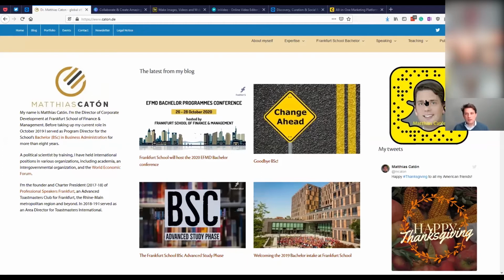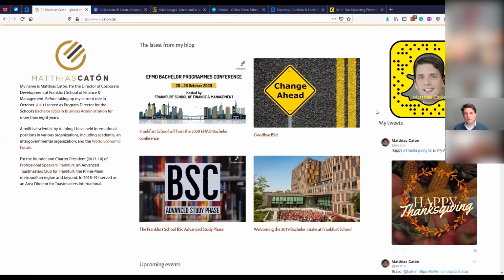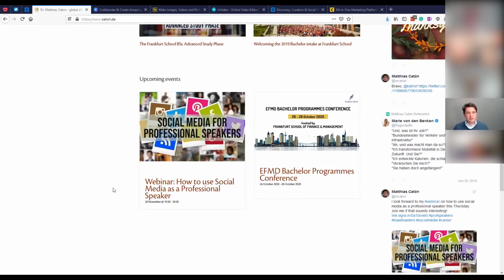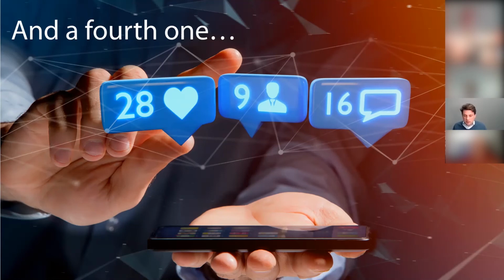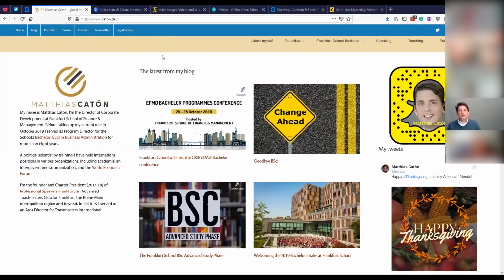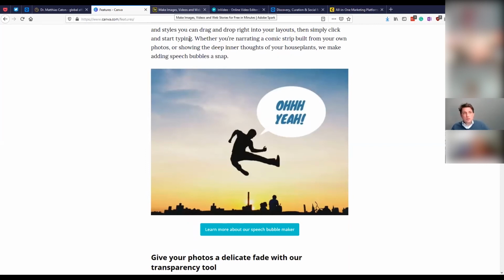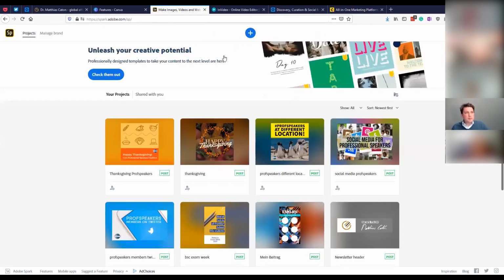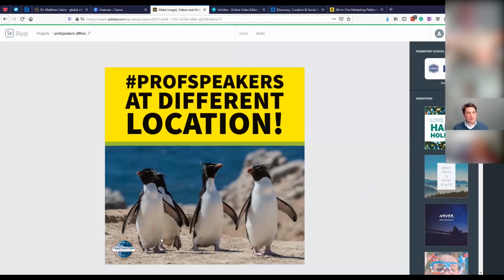Social Media for Professional Speakers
Dr. Matthias Catón, the Club's Charter President and current Vice President Public Relations explains how (aspiring) professional speakers can use social media and other online services to promote their offerings.